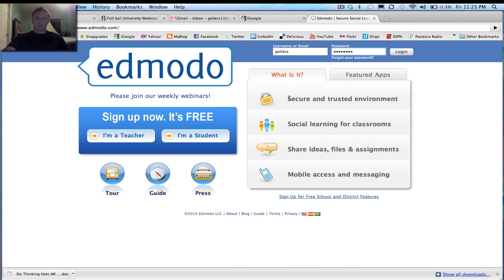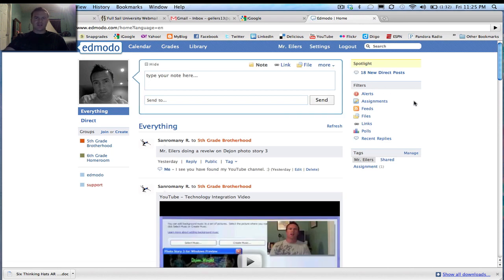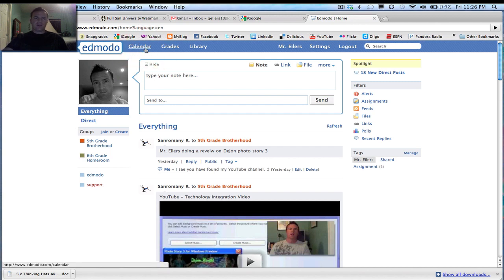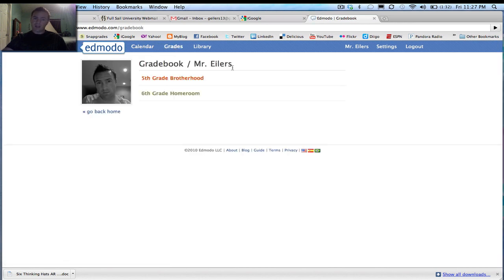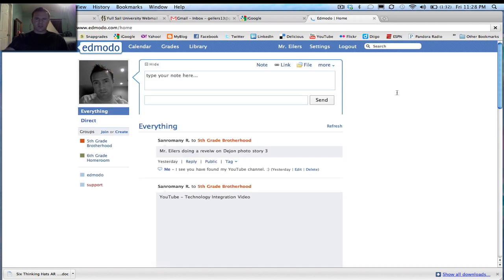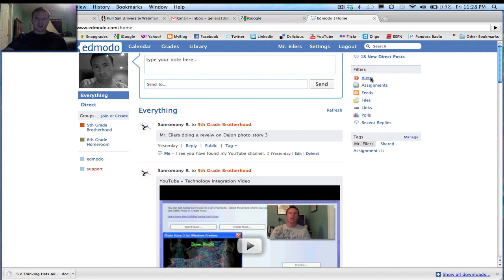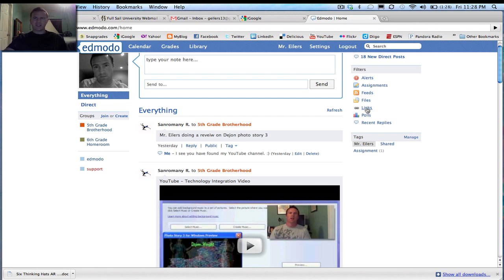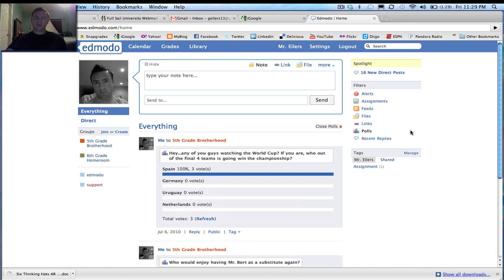ScreenFlow on Edmodo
This is a Screenflow asset that I had to create for my EDE class at Full Sail University.  I chose to do a tutorial on the social network of Edmodo.